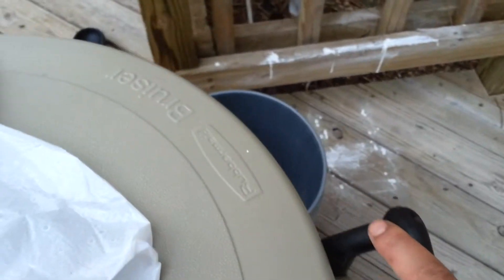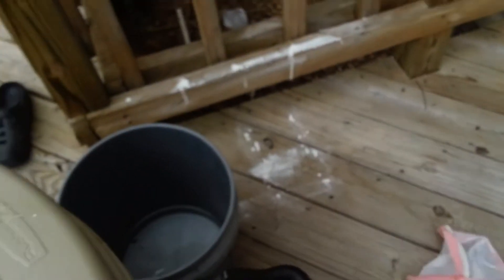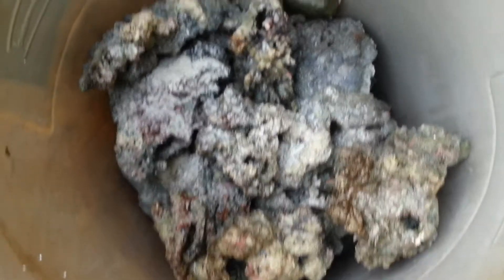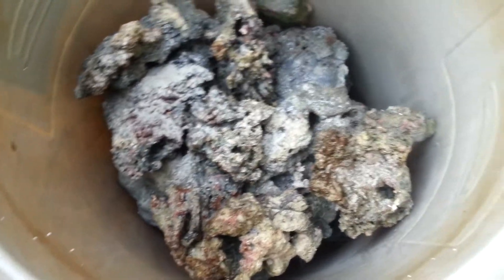125 gallon saltwater tank set up new project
Hey yall quick video I got a 125 gallon tank that im going to reseal to be a saltwater tank.